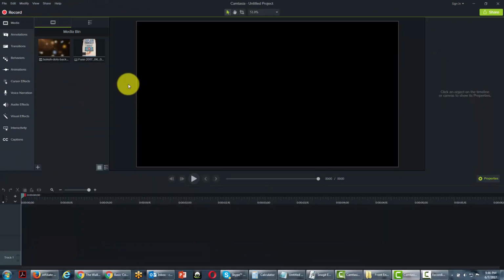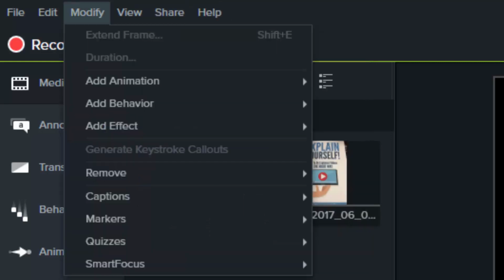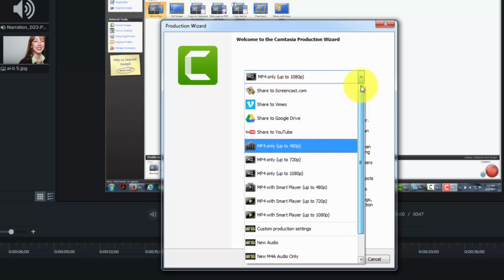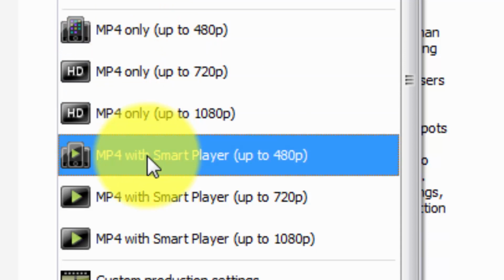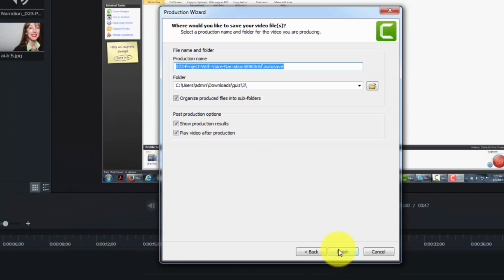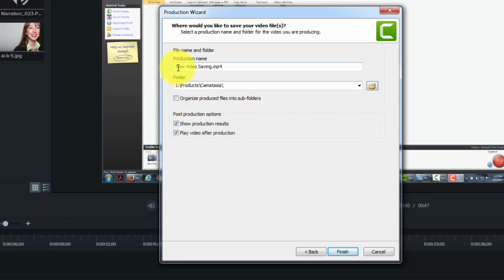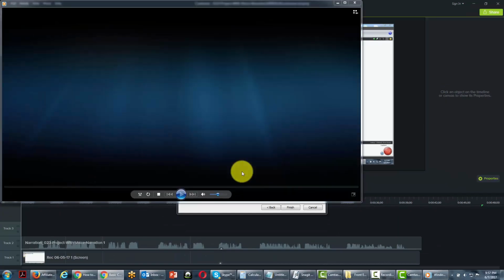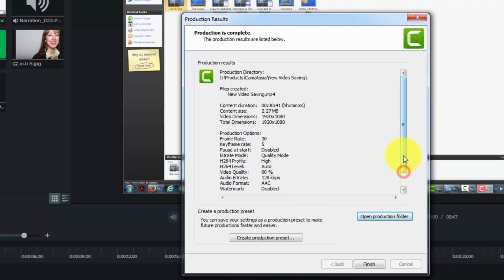Camtasia Share Menu Local File